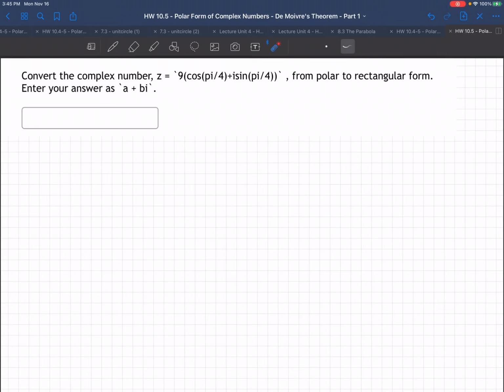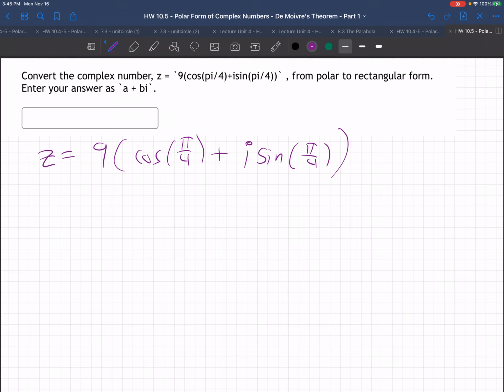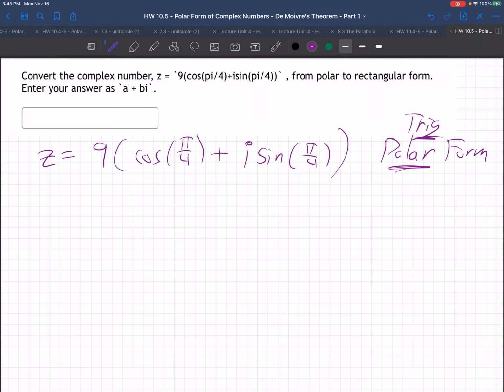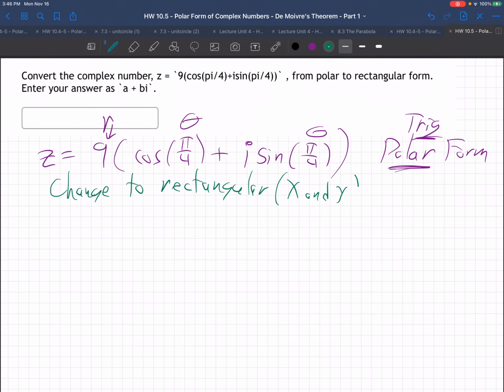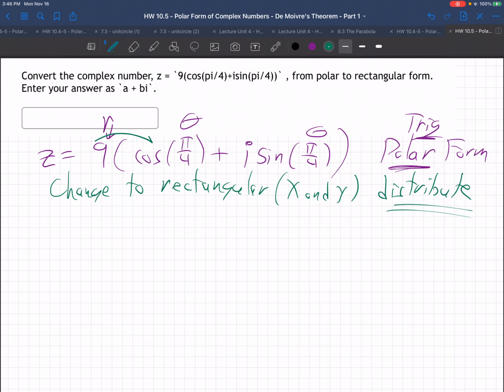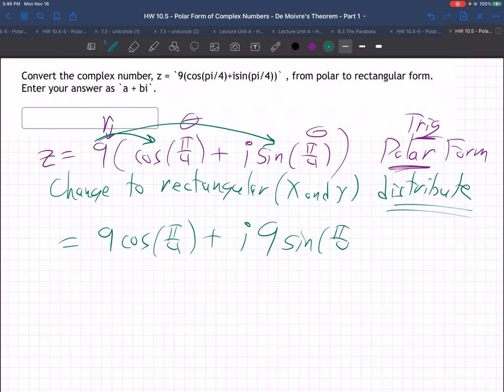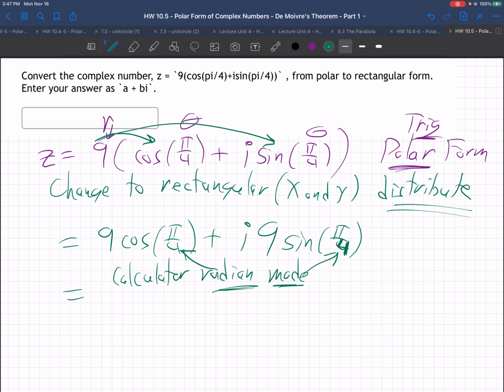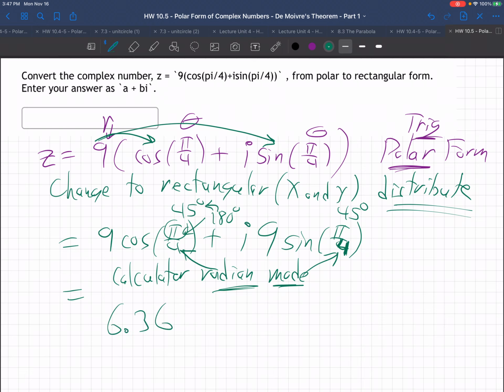m4a-10.5 p1 - 8